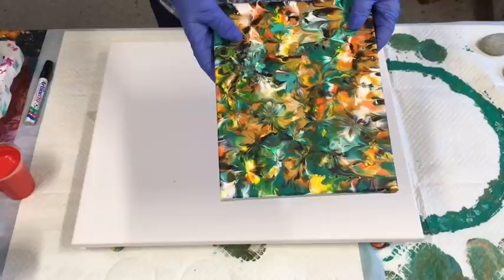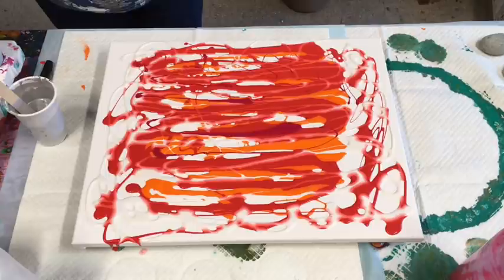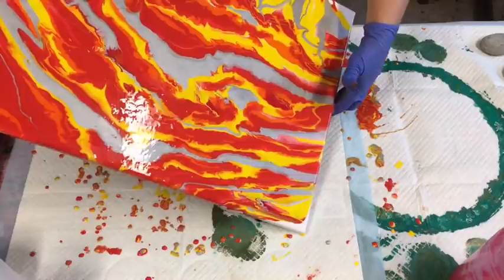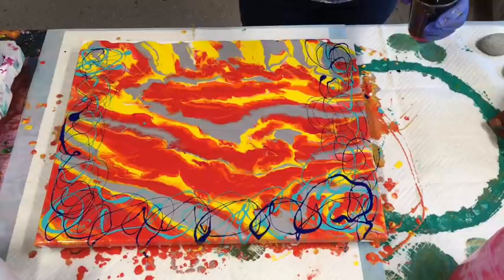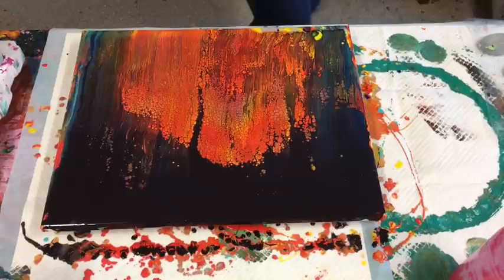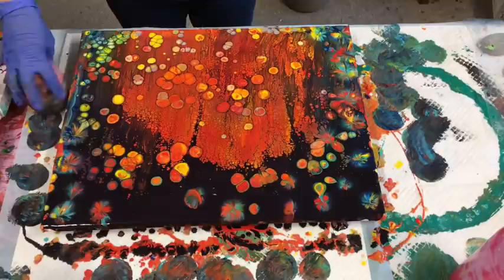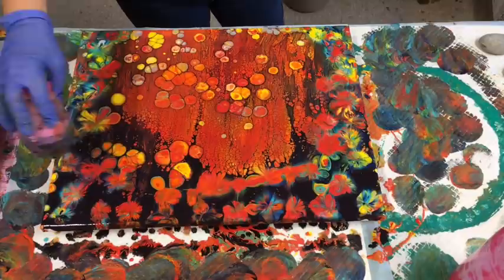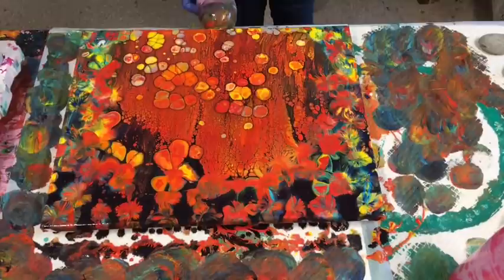Amazing Fantasy Garden with awesome cells/ Mont marte paints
notifications bell 🔔🔔